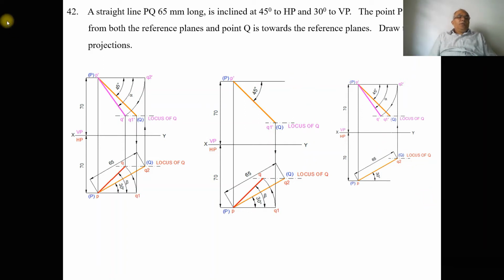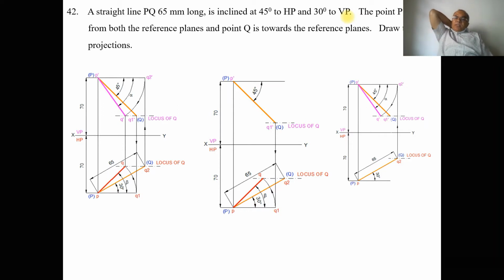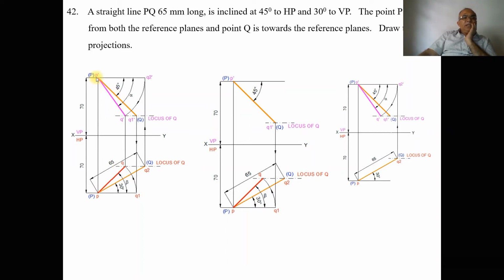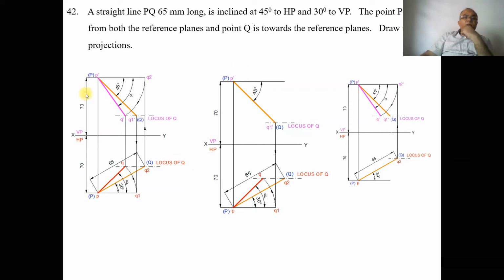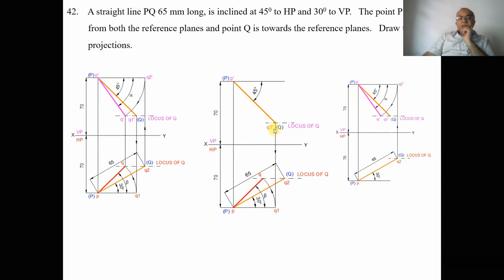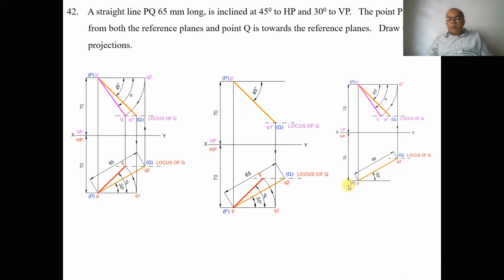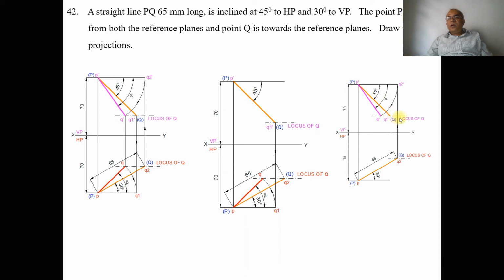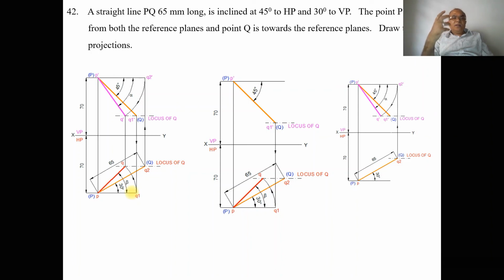P 42 L ANALYSIS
TL, INCLINATION WITH HP AND VP